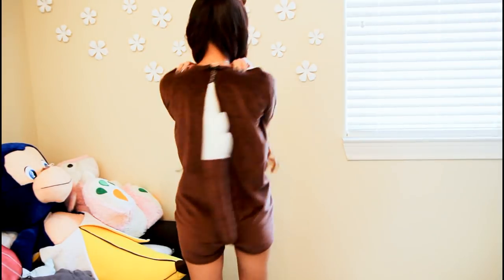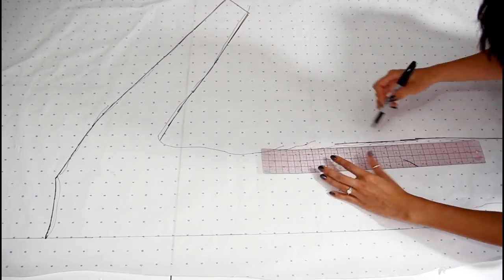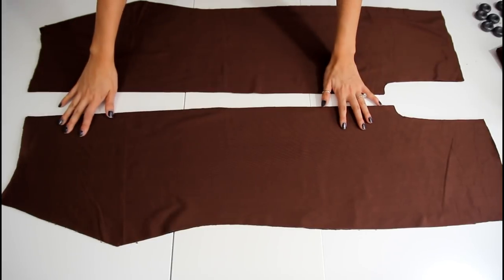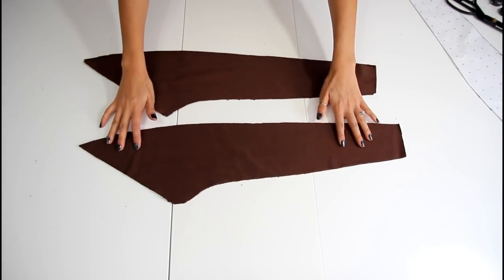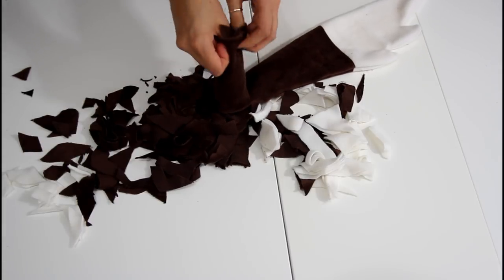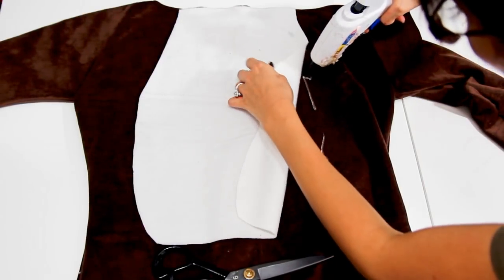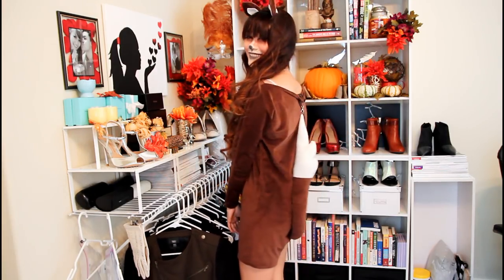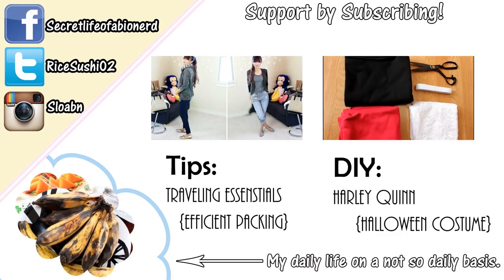DIY: THE FOX {Halloween Costume}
"Big blue eyes, tiny nose." Let's all be a fox this year and let's have something to say!

Supplies:
1/4"yd. of White Fleece
20" Zipper or shorter as long as you can get in and out of it
1 ¼" yd. Brown Fleece/Faux Fur
2 Hair Clips or 1 Headband
1 Lobster Claw (jewelry making)
1 Jump Ring (jewelry making)
Stuffing (optional)

~°K.L°~